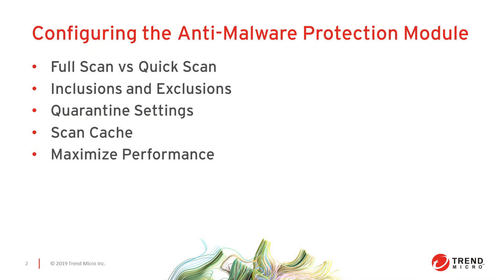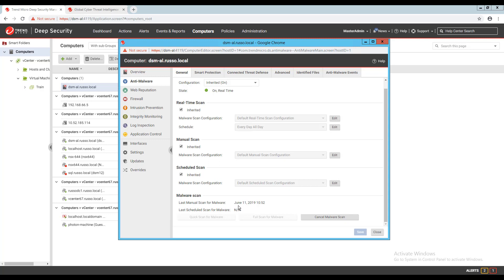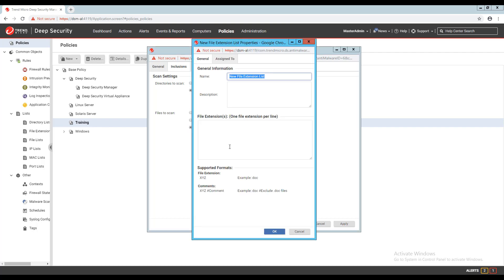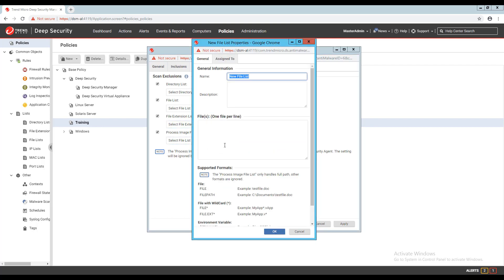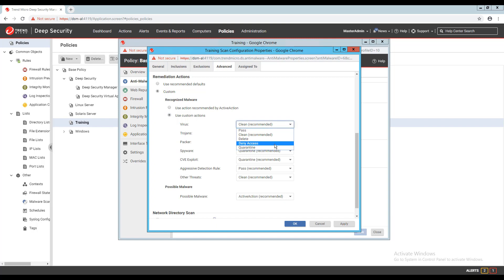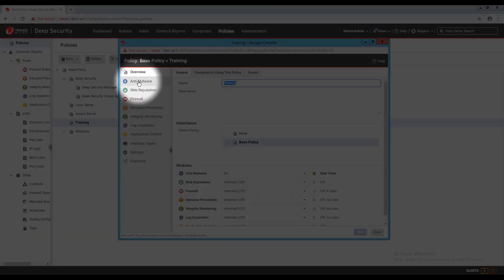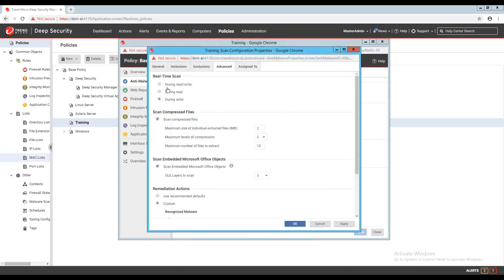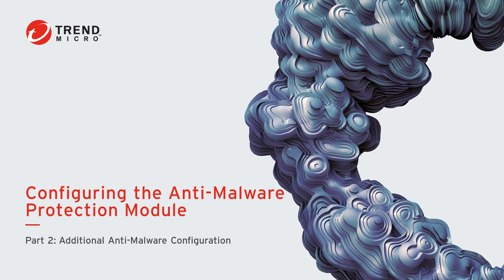Deep Security 12 - Configuring Anti Malware Pt 2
In part two of configuring the Anti-Malware protection module, we’ll review Full Scan vs Quick Scan, Inclusions and Exclusions, Remediation and Quarantine actions, Deep Security Virtual Appliance Scan Cache settings, and Maximizing Performance when Anti-Malware is enabled.

To open a ticket with our support team, please visit our Business Support Portal